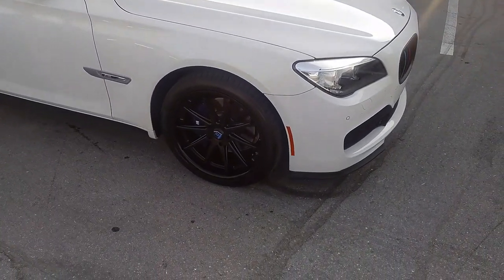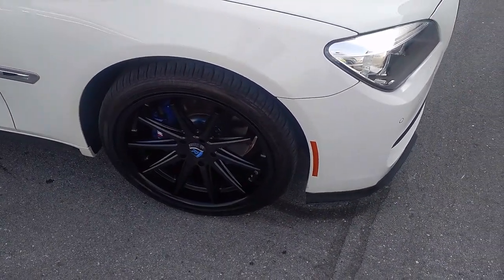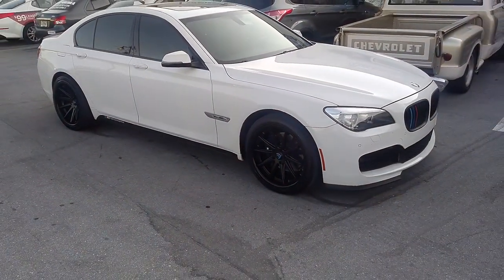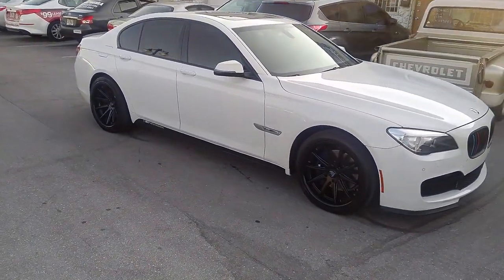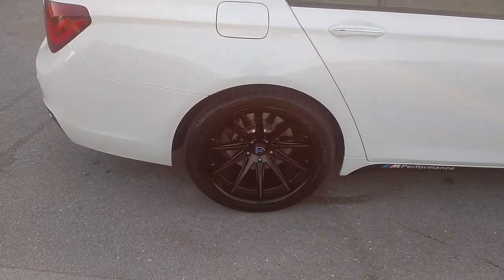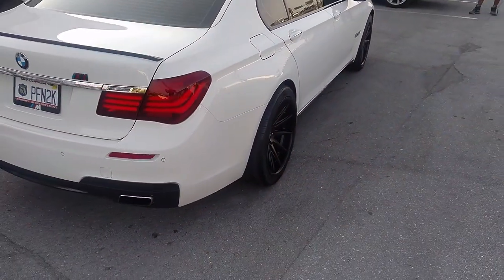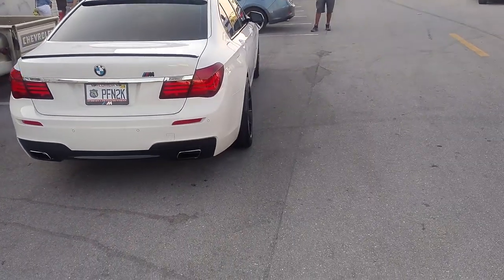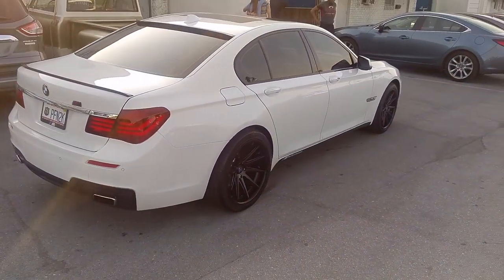877-544-8473 20 Inch Rohana RC10 All Black Wheels 20x11 2013 BMW 7 Series Rims Free Shipping